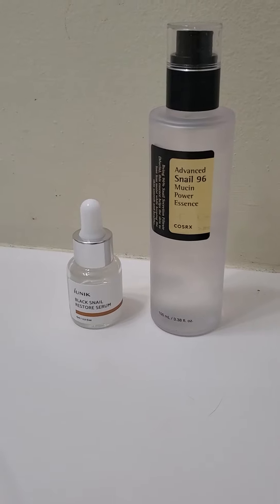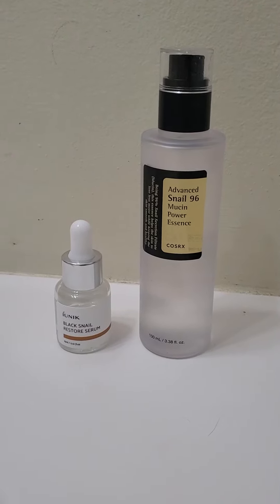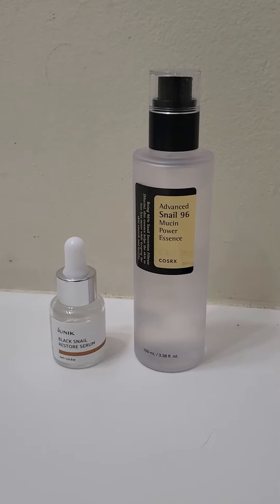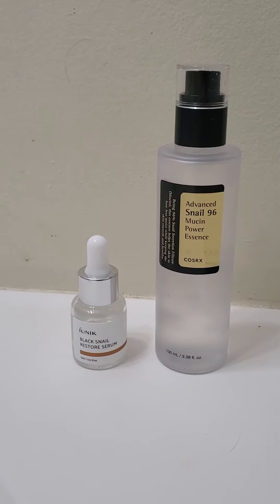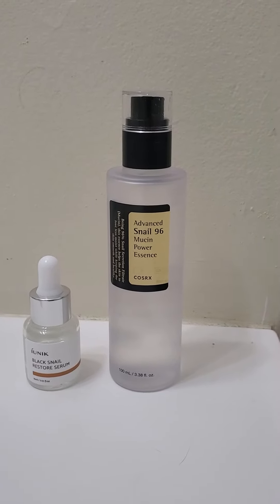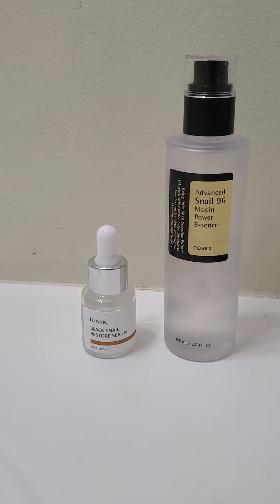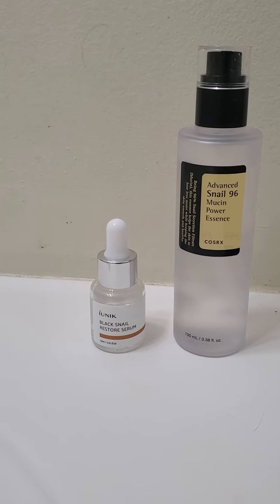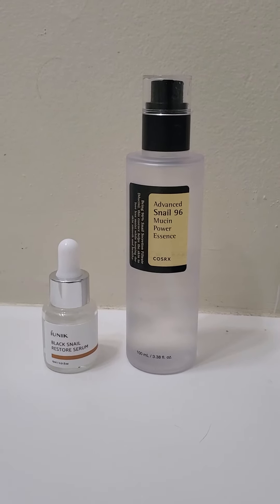IUNIK BLACK SNAIL vs. COSRX SNAIL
I used each product for one week before making this video.

Skin Type: Dry, Sensitive, Redness